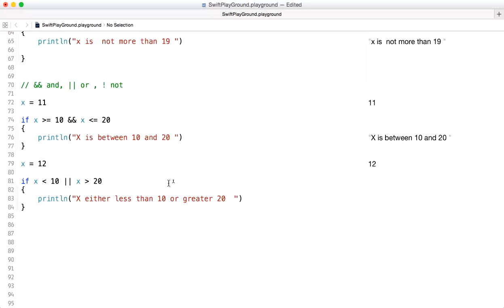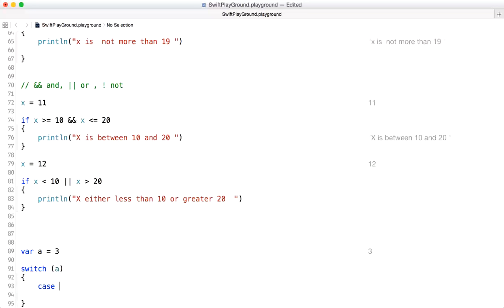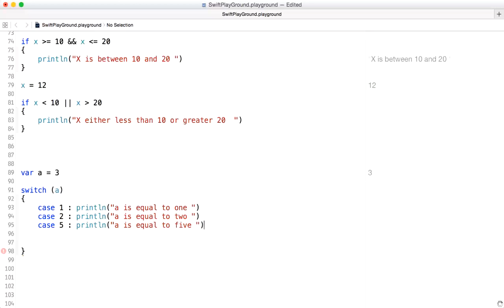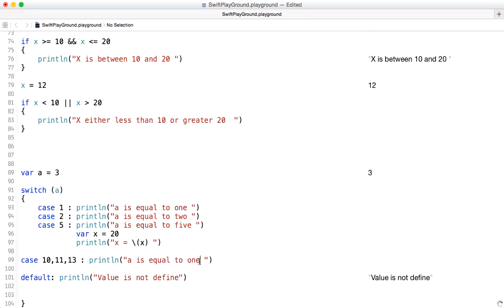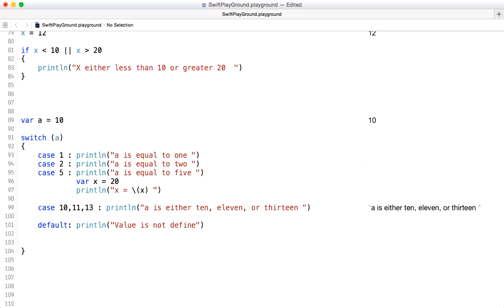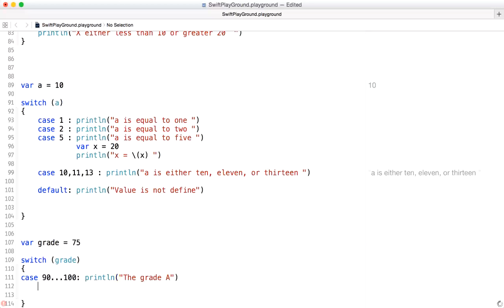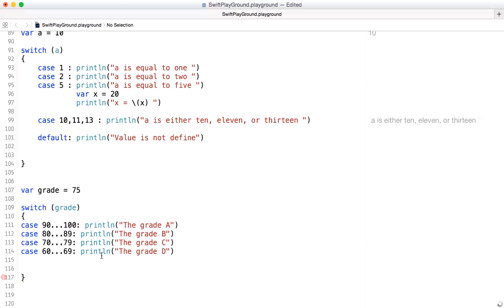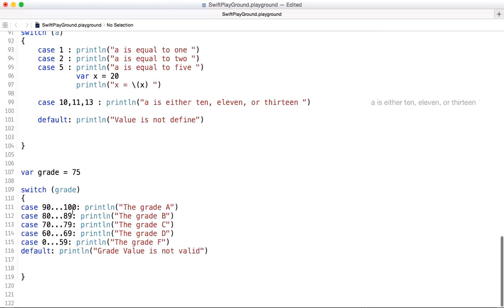2 - Switf Basics, Switch Statement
How to use Switch statement in swift programming language